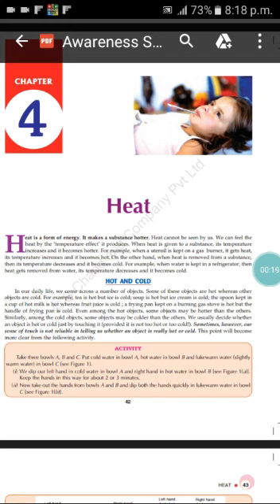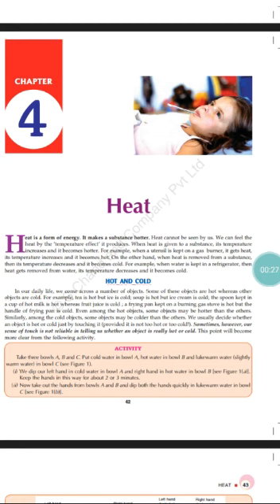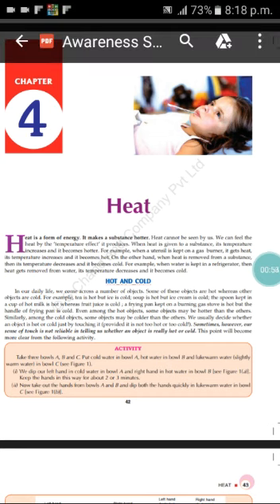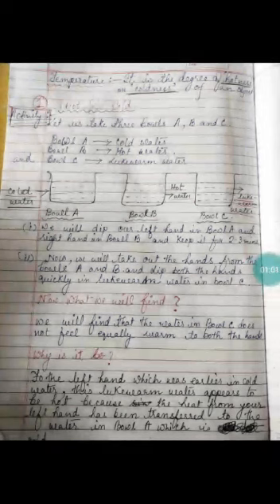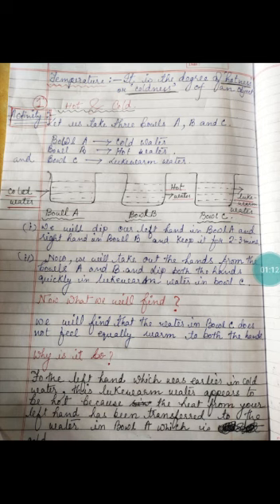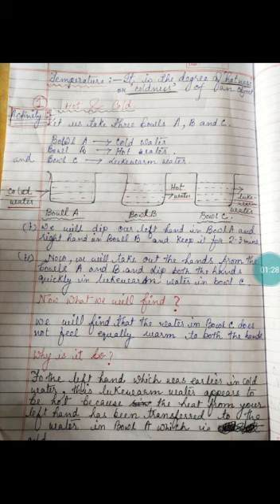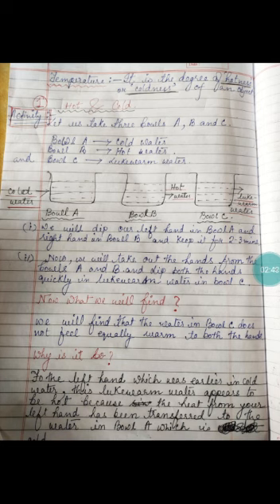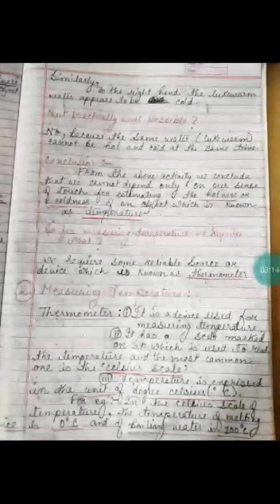Class VII Physics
Heat (Part II)